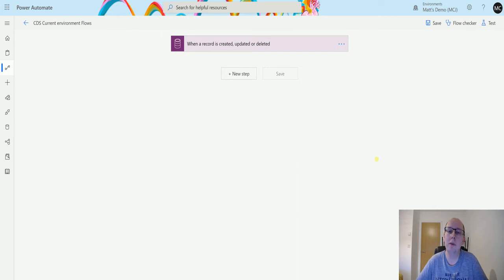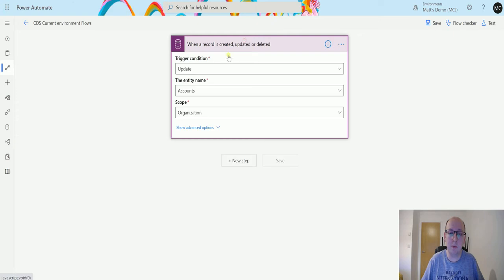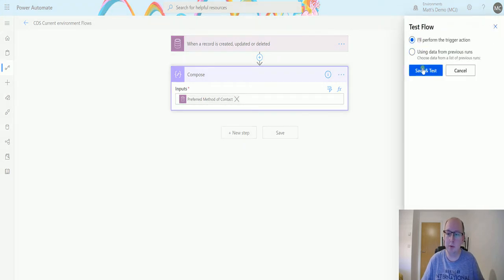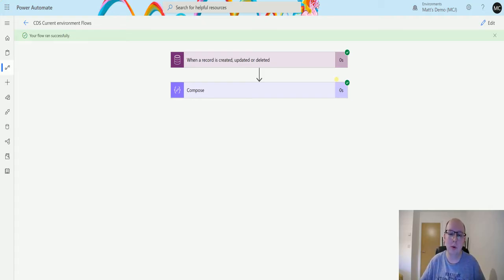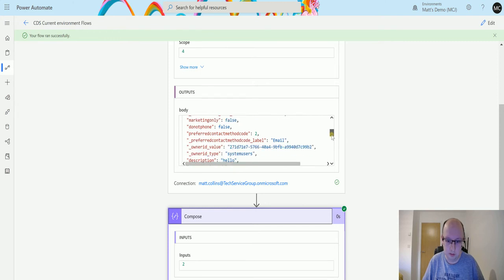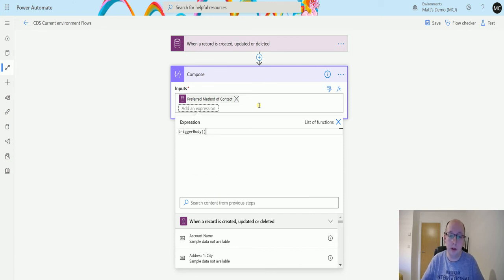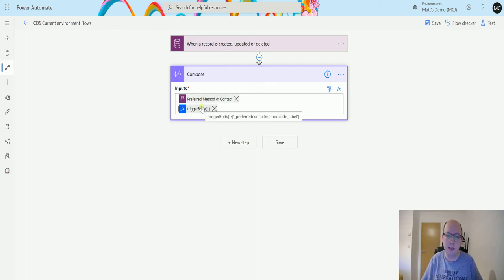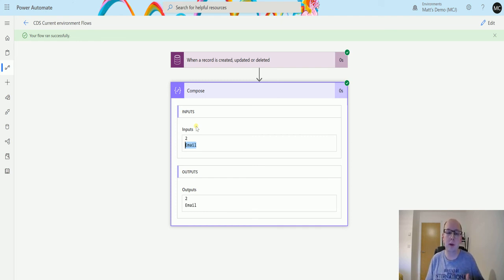CDS/D365 - Get Optionset Labels from Triggers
In this video, I go through how to get optionset labels if you are triggering a flow with a CDS/D365 connector. These labels are not available through dynamics content, so this video will guide you through how to get this data. Power Automate is a powerful automation and integration tool with over 300+ data connectors.